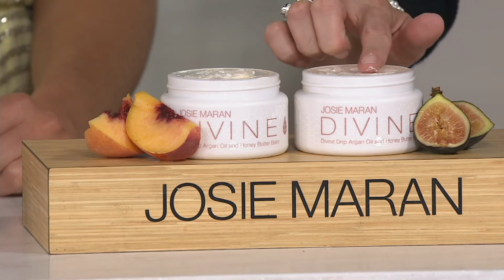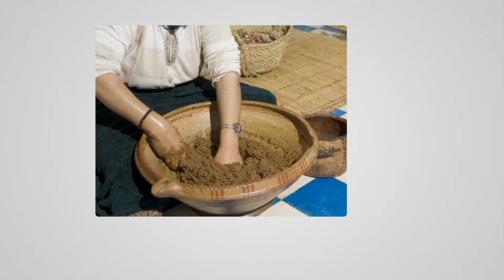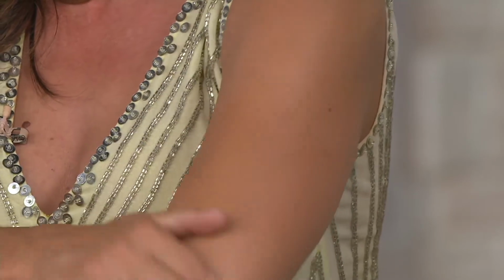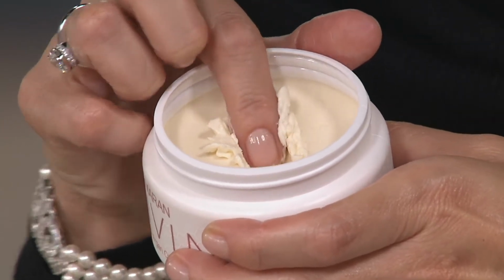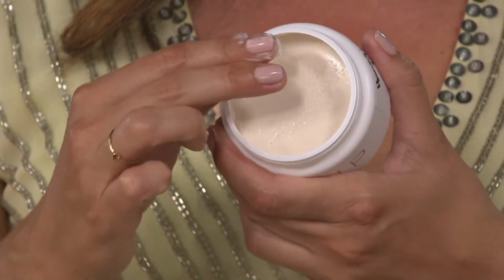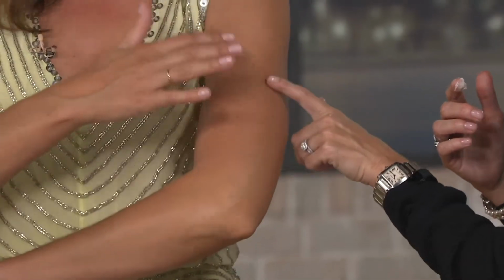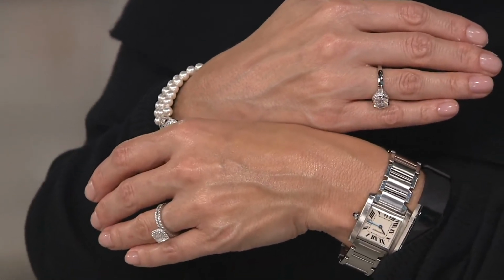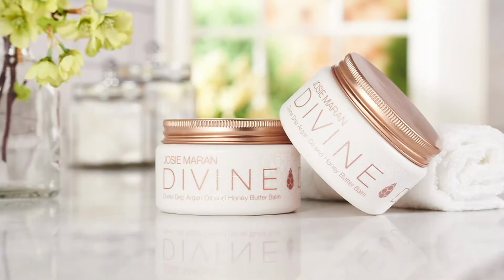Josie Maran Argan Divine Drip Honey Butter Skin Duo on QVC